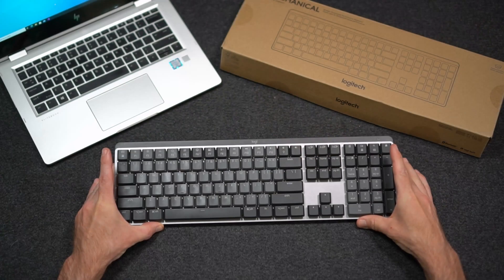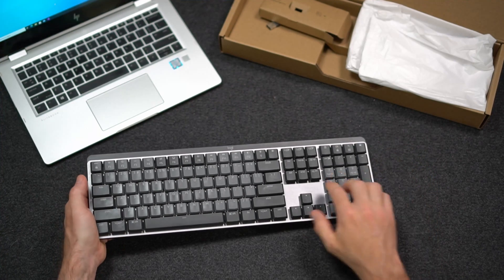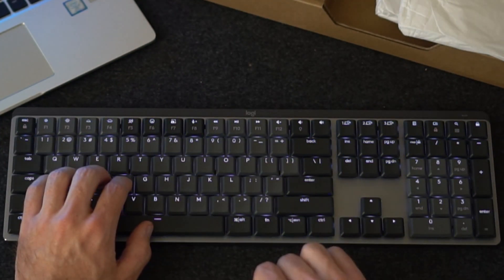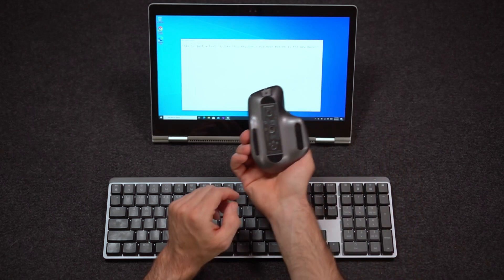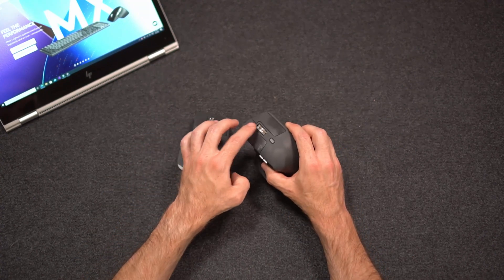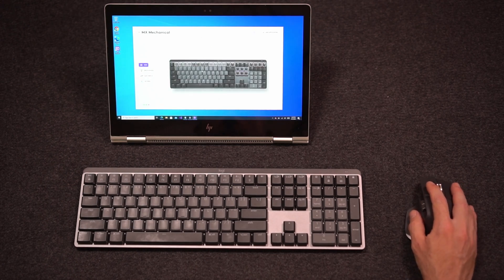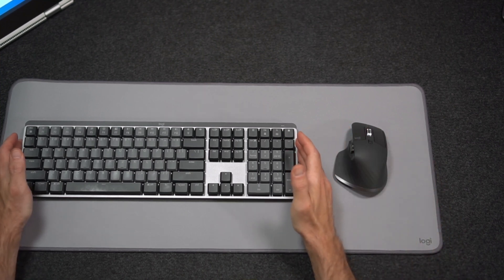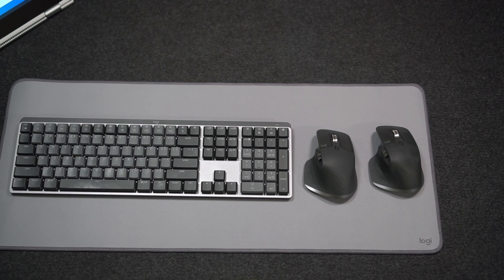Honest Logitech MX Mechanical Keyboard and MX Master 3S Review, Unboxing, Setup, Features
The new Logitech Mechanical MX and MX Mini keyboard are game changes.  If you are interested in trying a mechanical wireless keyboard for the first time or if you are a veteran with a mechanical keyboard this new offering from Logitech deserves a look and consideration.  The new keyboards and mice would with both Mac, PC, Android and iPhones.
In this video, I unbox the Logitech MX Mechanical keyboard and the MX Master 3s Mouse. I show how to set up the new products connecting with Bluetooth or Logi bolt. I then show some of the new features of the keyboard from the installed software.  I show off the click sound and how it can benefit you in your creative process.

00:00 | Introduction
01:03 | Size
01:36 | Keyboard Box
01:55 | Keyboard Features
01:03 | Size
03:12 | Backlight Settings
04:30 | Logi Bolt
04:49 | Pairing Keyboard
05:18 | MX Master 3S Mouse
05:46 | Pairing Mouse
06:45 | Features and Updates
08:05 | Logi Options App
09:58 | Desk Mat
10:10 | Conclusion